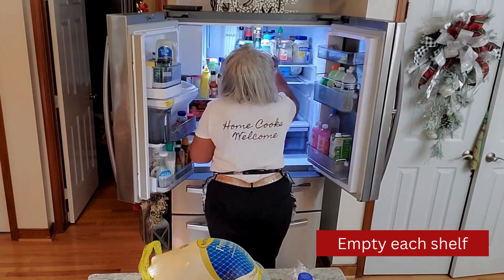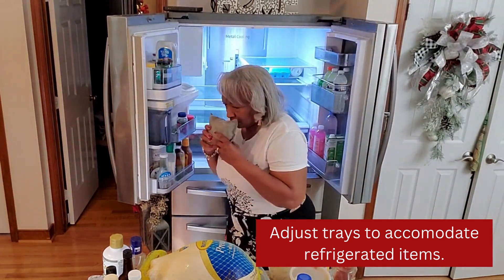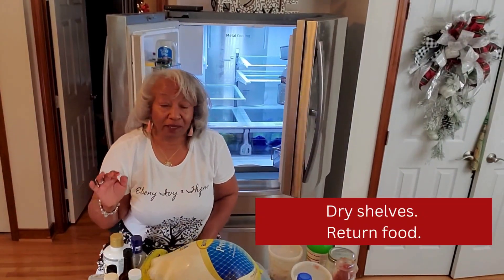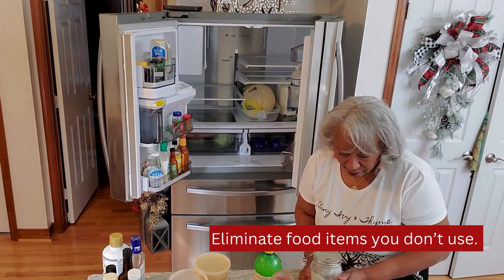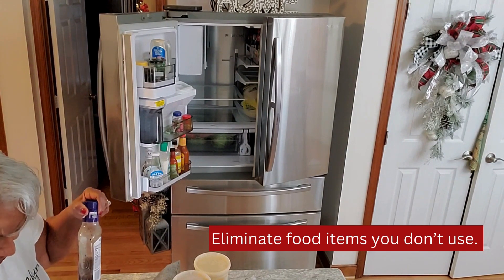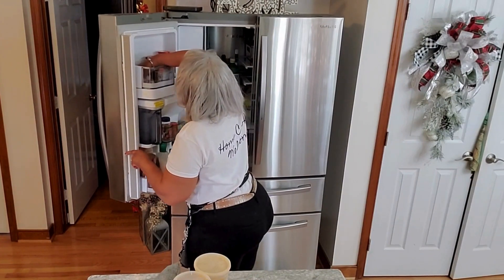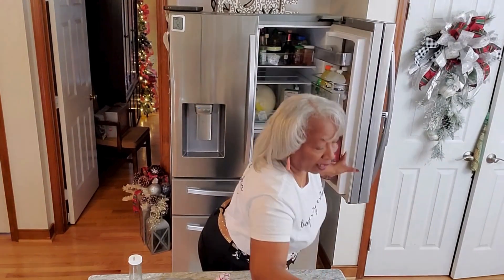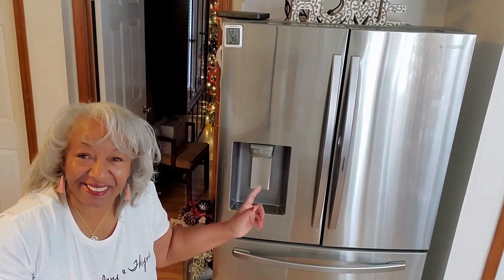Let's Get Ready for the Big Day, Clean Your Refrigerator Today! Home Cook's Thyme in the Kitchen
Today we are cleaning out our refrigerator and getting ready for the big day! Let's do it together.  I am your host, Leona Dooley. Welcome to Ebony Ivy & Thyme.
➡️Don’t forget to head over to my YouTube channel’s home page where I share a lot of organized playlists to help you meet your Home Cooking needs.

About this video: Leona, host of Ebony Ivy & Thyme will share with home cooks delicious, healthy recipes and tips. Along with seasonal kitchen decor. Cooking a Healthy family meal is always in mind. Home cooks want an inviting kitchen for their family and friends.
I have a new website available with ideas, tips and tricks for the home cook.

1. Liking this video.
3. Sharing this video with others

If you like meal planning then you will want to view my One Plan 4 One Month playlist.

The Ebony Ivy & Thyme newsletter is available monthly. It includes recipes, charts for your planner, tips and lots of chit chat.

I love beautiful aprons. My favorite place to purchase them is from The Apron Diva.

Favorite Cookbooks to Inspire:
The Modern Pioneer Cookbook
Small Batch Preserving
Blue Ribbon Canning
Down Home Healthy
Americas Test Kitchen Cookbook
CROCKPOT Cookbook

I've listed for you my most used items in the kitchen.
Electric Pressure Cooker
Ceramic Non-Stick Skillet
Immersion Blender
Battery Powered Salt and Pepper Mills
Crochet Dishcloths
Scrap Happy Composting Bin
Cotton Mesh Shopping Bags
Snapware Glass Storage Containers
Digital Thermometer
Think4Earth Bread Bag
Think 4Earth Cotton Linen Bread Bag Organic
Air Tight Butter Saver
Silicone Pastry Mat
Storage Containers with Snap Lids
Kitchen Aid Meat Mallet/Tenderizer
Red Braiser
Dough Whisk
LODGE Deep Cast Iron Fryer
Method Honey Crisp Apple Multi-Purpose Cleaner
Kitchen Aid Mixer
LODGE Cast Iron Pan

Facebook: Ebony Ivy Thyme Leona Dooley